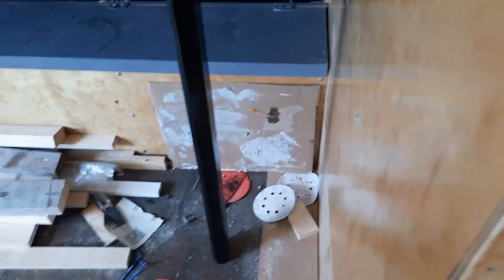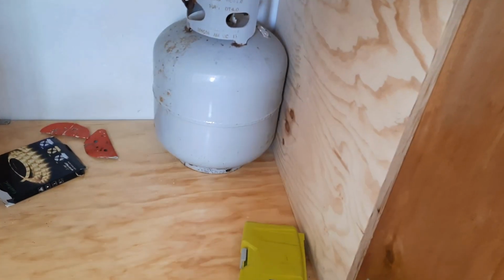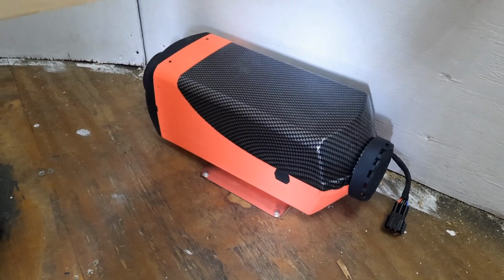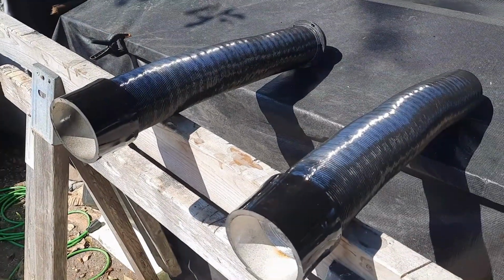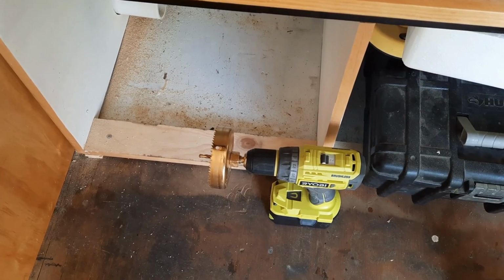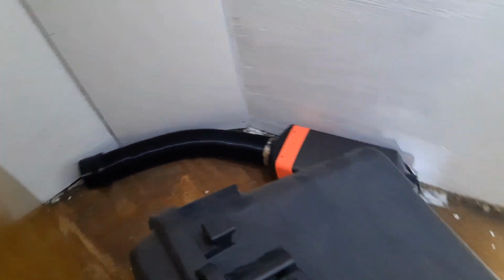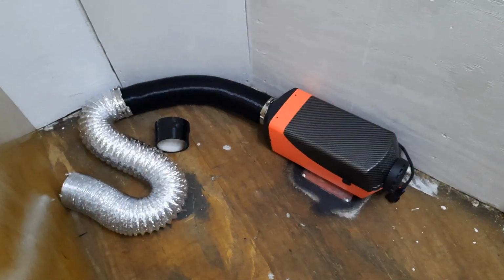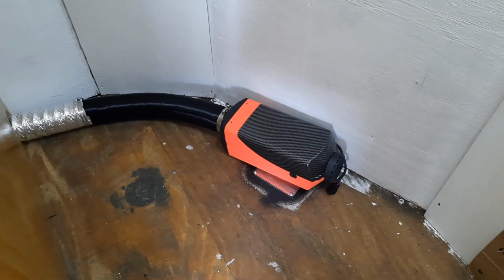Vid 46 Diesel heater install part 1 Making progress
f you need any vinyl graphics, I do vehicle graphics, magnetics, custom license plates, Simple T-shirts, Logo Designs, and more!!!

Mailbag - Shipping Address
Jim Tinker
The American Wanderer
306 N. Crestwood Drive

SWAG on my website... Stickers, T-shirts & Hoodies - Mugs, Decals, and more